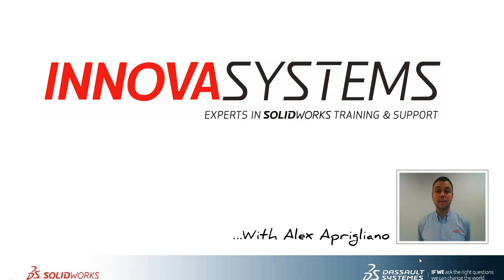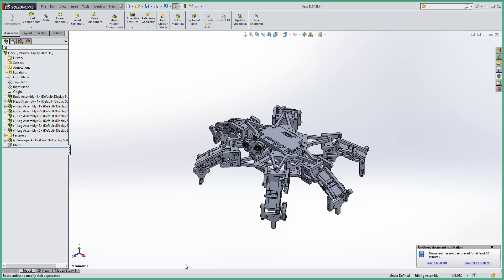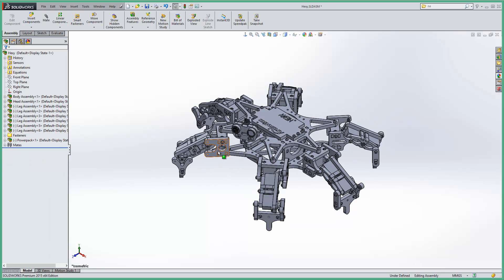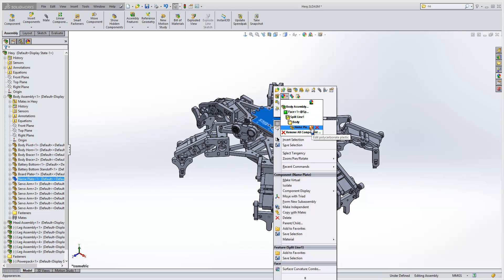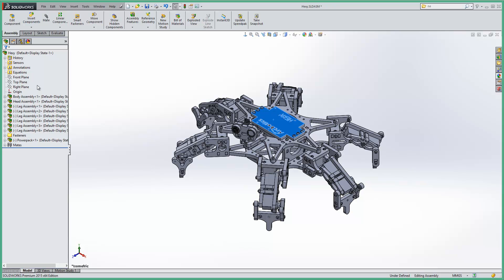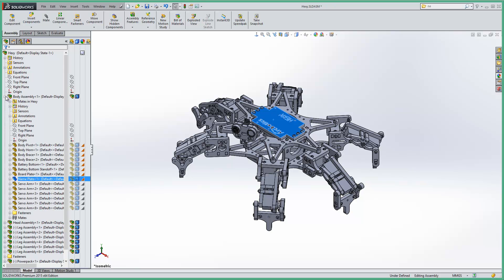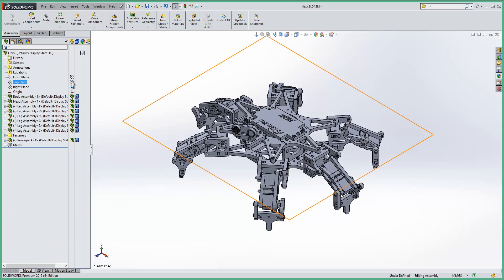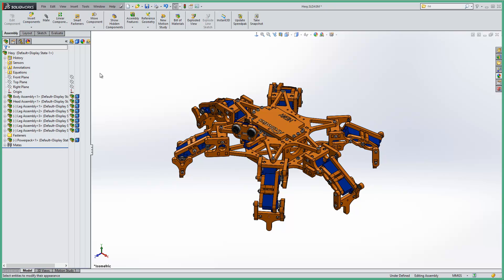Why is my assembly a single colour?